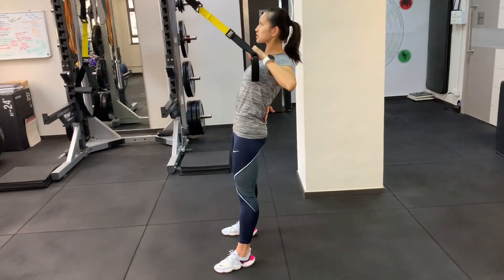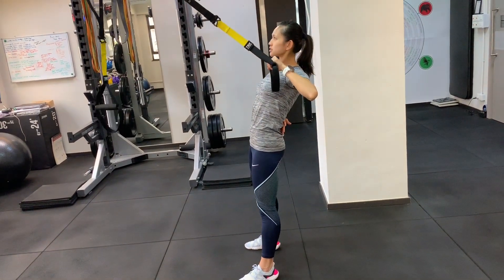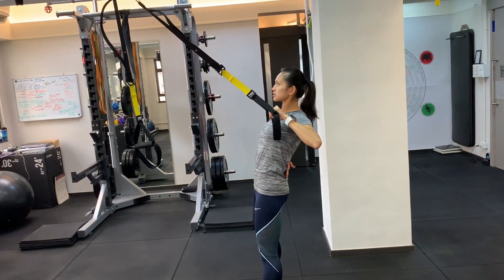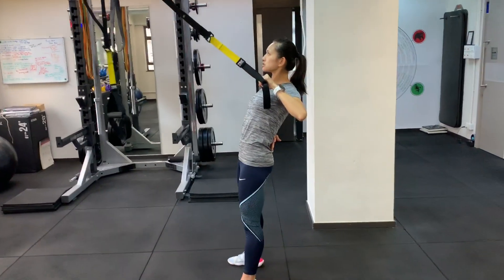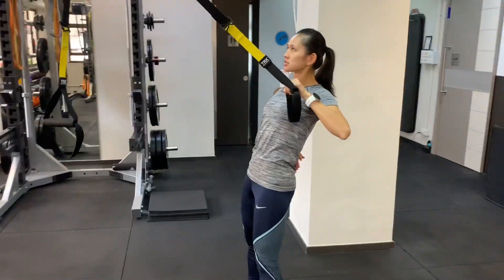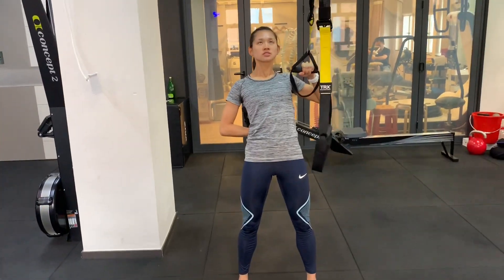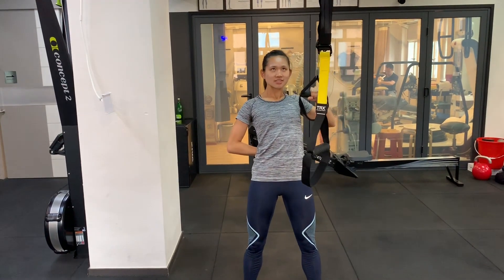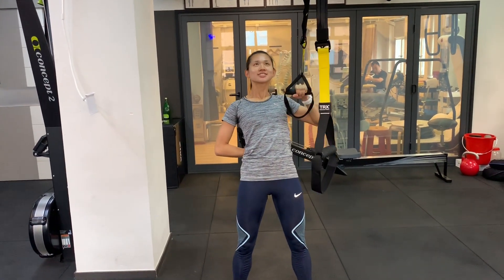TRX single row no rotation